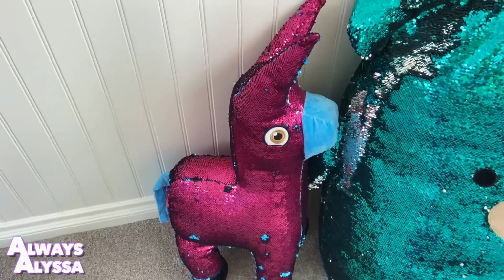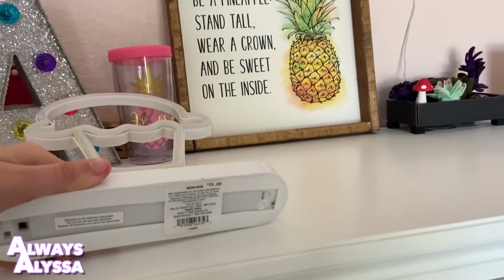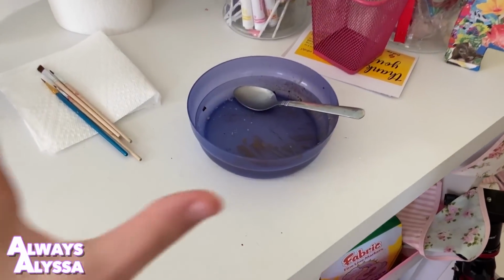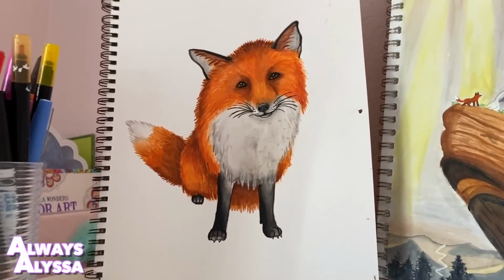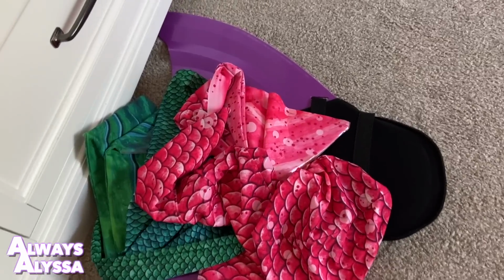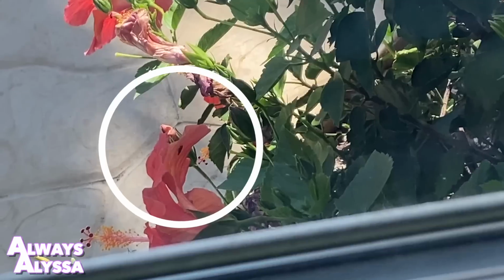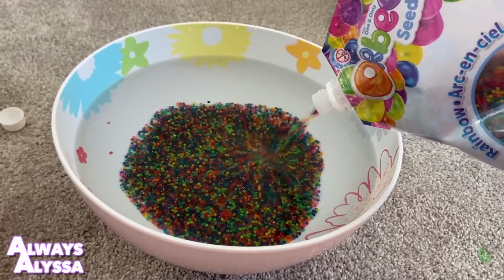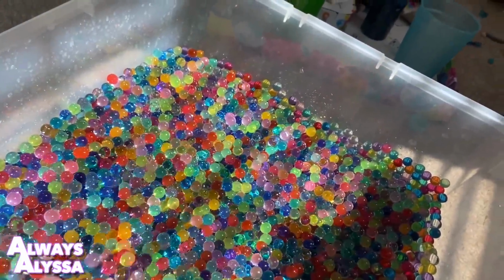I'm a Mermaid, I love Foxes and I've Been Doing Some Reading.....So Random...BUT GOOD VLOG!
I figured I should update you all on a lot of things going on with me, so I hope you love the vlog.  Besides, mermaids and orbeez make everything great and foxes are SO cute!  I love reading.  I have been going to the library since books are free there and I've been going through them so fast lately.  Tell me how you liked my new addition to the giant flip sequins collection!